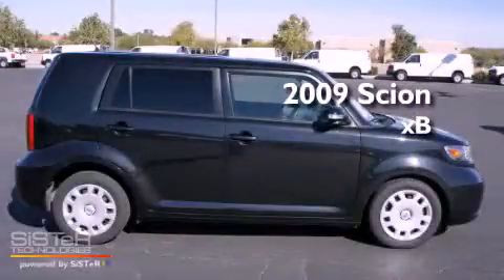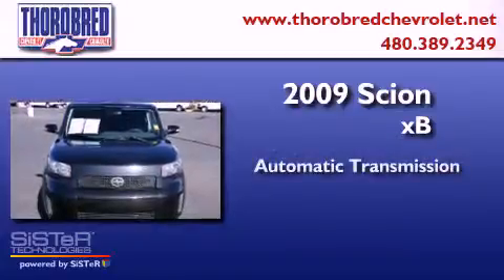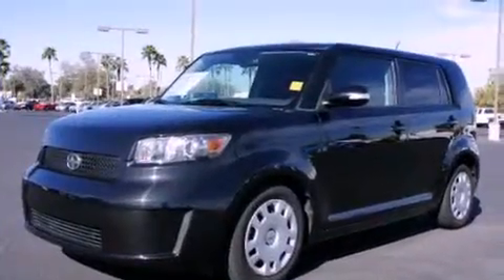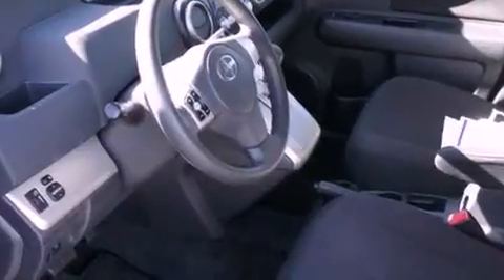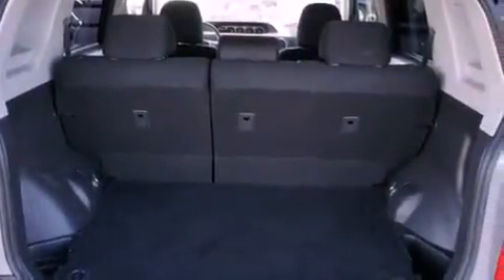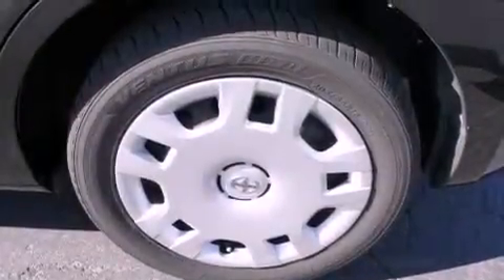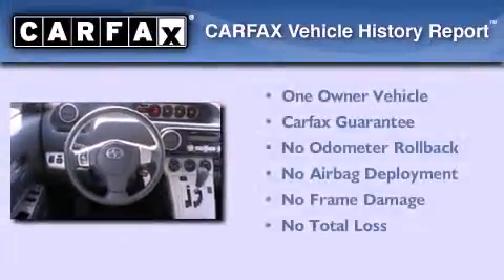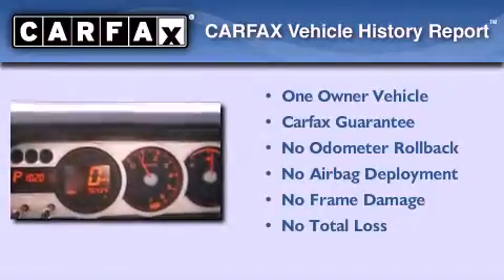2009 Scion xB Chandler AZ 85225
Year : 2009
 Make : Scion
 Model : xB
 Engine : 2.4L 4 Cyl. Fuel Injected
 Trans . : Automatic
 Exterior : Black
 Miles : 76,331

 Stock : 178951

 2121 N. Arizona Avenue